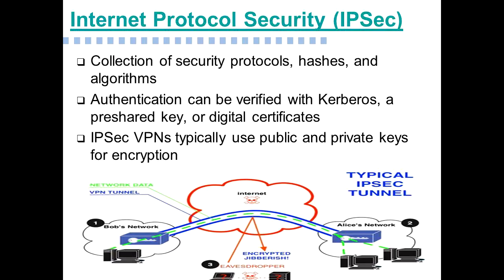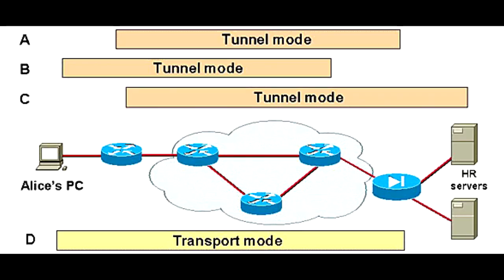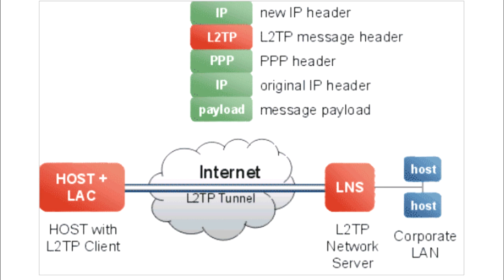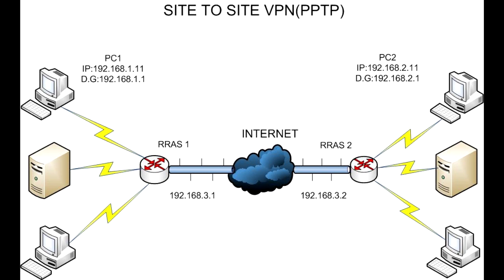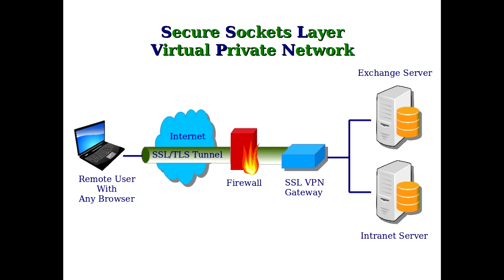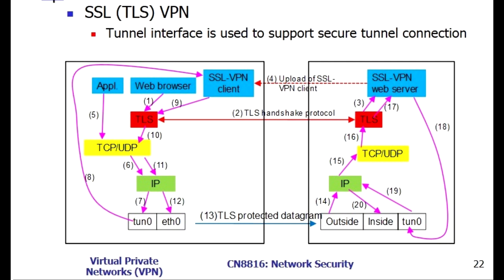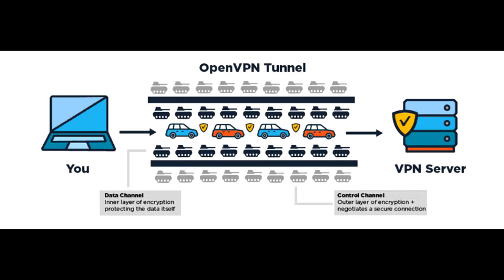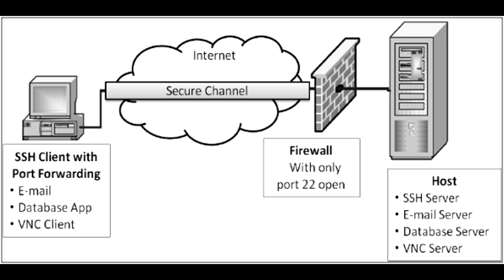Types of VPN protocols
The above two VPN types are based on different VPN security protocols. Each of these VPN protocols offer different features and levels of security, and are explained below:

1. Internet Protocol Security or IPSec:

Internet Protocol Security or IPSec is used to secure Internet communication across an IP network. IPSec secures Internet Protocol communication by authenticating the session and encrypts each data packet during the connection.

IPSec operates in two modes, Transport mode and Tunneling mode, to protect data transfer between two different networks. The transport mode encrypts the message in the data packet and the tunneling mode encrypts the entire data packet. IPSec can also be used with other security protocols to enhance the security system.

2. Layer 2 Tunneling Protocol (L2TP):

L2TP or Layer 2 Tunneling Protocol is a tunneling protocol that is usually combined with another VPN security protocol like IPSec to create a highly secure VPN connection. L2TP creates a tunnel between two L2TP connection points and IPSec protocol encrypts the data and handles secure communication between the tunnel.

3. Point – to – Point Tunneling Protocol (PPTP):

PPTP or Point-to-Point Tunneling Protocol creates a tunnel and encapsulates the data packet. It uses a Point-to-Point Protocol (PPP) to encrypt the data between the connection. PPTP is one of the most widely used VPN protocol and has been in use since the time of Windows 95. Apart from Windows, PPTP is also supported on Mac and Linux.

4. Secure Sockets Layer (SSL) and Transport Layer Security (TLS):

SSL (Secure Sockets Layer) and TLS (Transport Layer Security) create a VPN connection where the web browser acts as the client and user access is restricted to specific applications instead of entire network. SSL and TLS protocol is most commonly used by online shopping websites and service providers. Web browsers switch to SSL with ease and with almost no action required from the user, since web browsers come integrated with SSL and TLS. SSL connections have https in the beginning of the URL instead of http.

5. OpenVPN:

OpenVPN is an open source VPN that is useful for creating Point-to-Point and Site-to-Site connections. It uses a custom security protocol based on SSL and TLS protocol.

6. Secure Shell (SSH):

Secure Shell or SSH creates the VPN tunnel through which the data transfer happens and also ensures that the tunnel is encrypted. SSH connections are created by a SSH client and data is transferred from a local port on to the remote server through the encrypted tunnel.